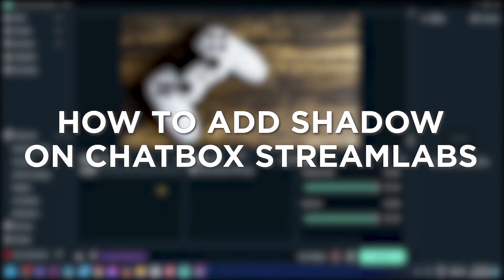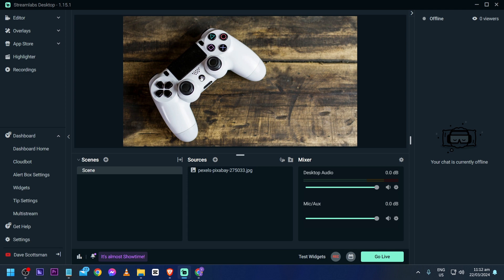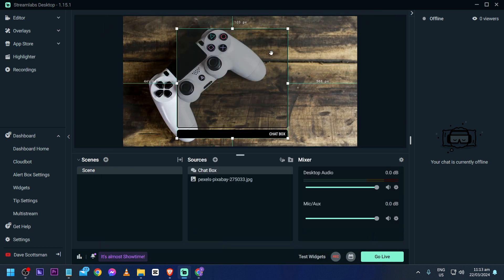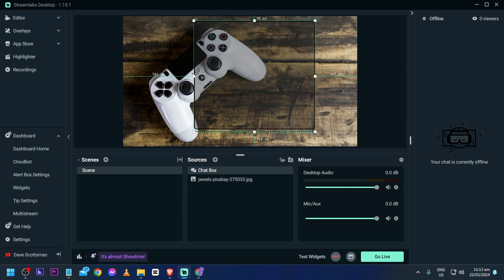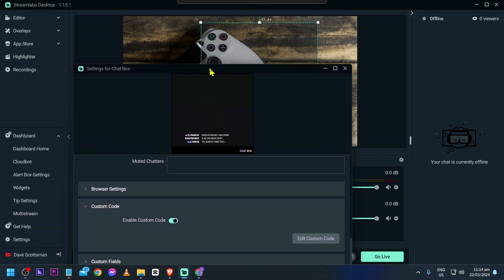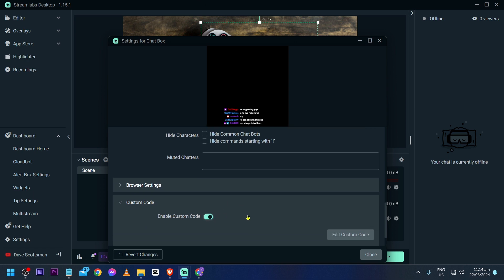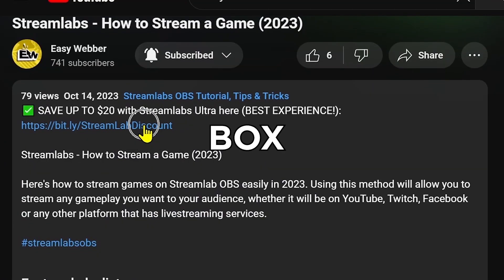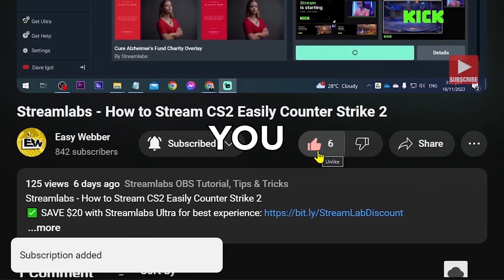How to Add Shadow on Chatbox Streamlabs (EASY!)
Wonder how to add shadow on chatbox Streamlabs? In this tutorial video, you will learn how to add shadow on chatbox Streamlabs.